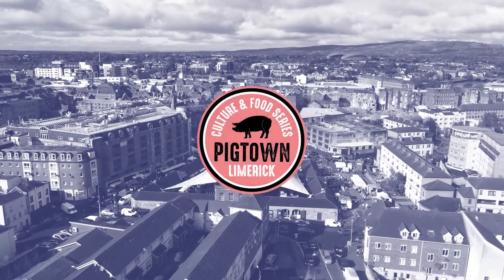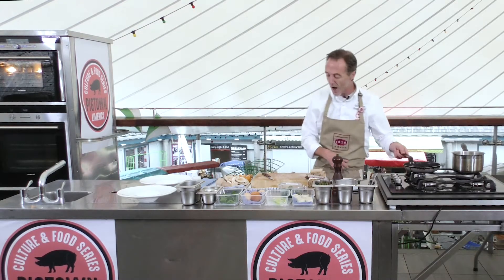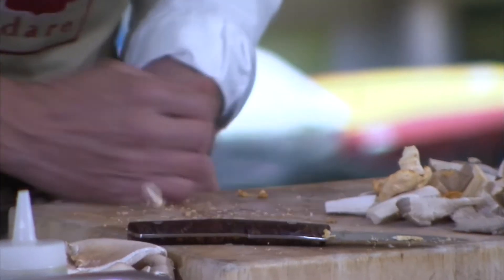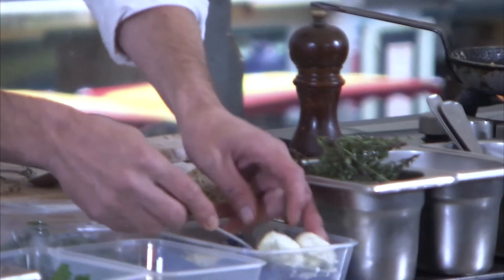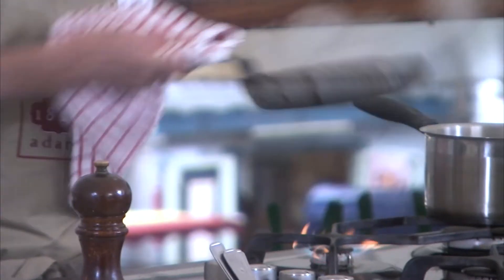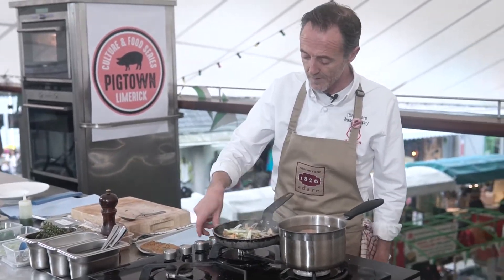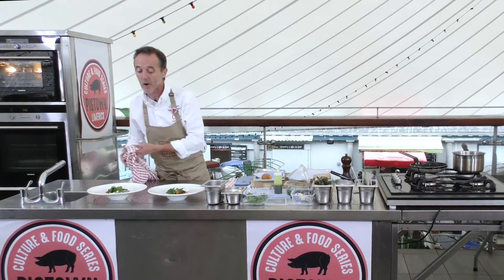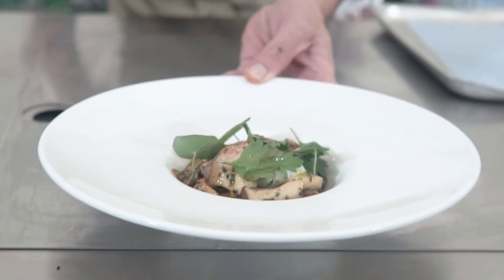Wade Murphy, 1826 Adare - Wild Limerick Mushrooms on Toast | Pigtown Cooking Demos, @ Milk Market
The Pigtown Culture & Food Series presents Chef/Proprietor Wade Murphy of 1826 Adare at the Pigtown Cooking Demos 2021 at the Milk Market Limerick, filmed in association with the Limerick Local Enterprise Office and Limerick City and County Council. This is part of the Pigtown Culture & Food Series, the annual food and culture festival in Limerick, Ireland, organised by Limerick Food Group. Find out more about the festival at pigtown.ie